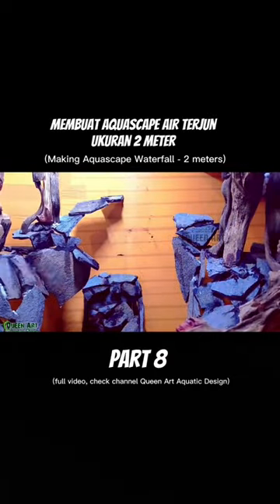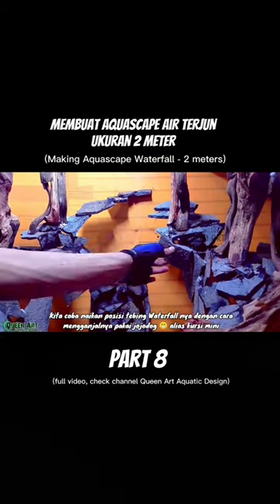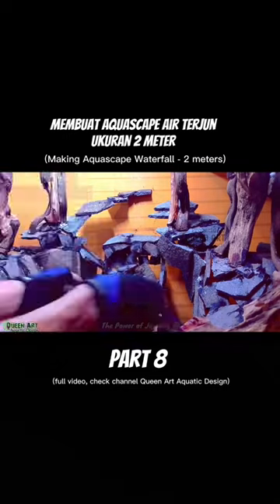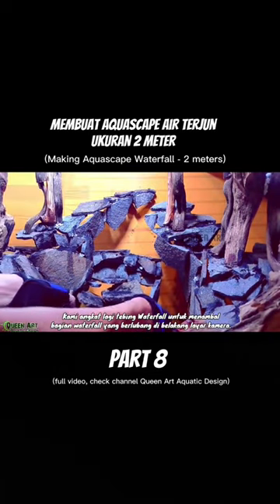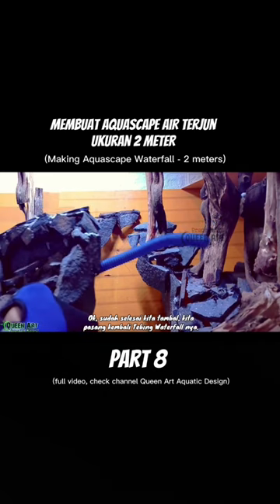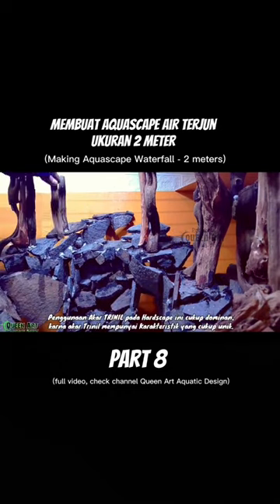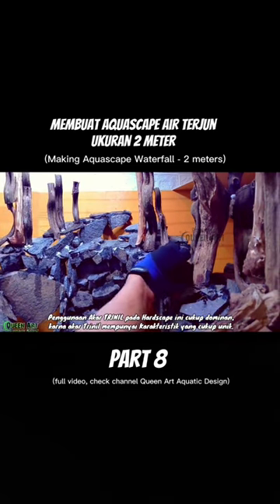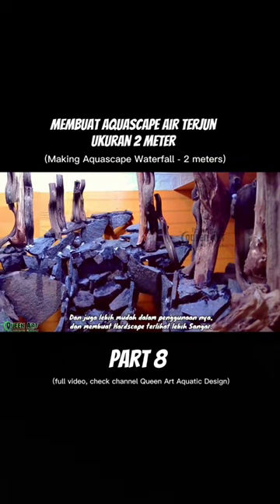Cliff Waterfall Aquarium 2 Meters - Aquascape Sandfall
This video is a snippet of a tutorial video on how to make an Aquascape Waterfall with a size of 2 meters, made step by step so it's easy to understand, I hope this video on How to Make an Aquascape Waterfall can be used as a reference for all of you.

To Watch Other Videos, I've Made Playlists by Video Category, Please select Playlists  and Click below ⤵️

I say thank you very much for the support you have given me so far.
Hopefully the video that I uploaded can provide inspiration and benefits for all my friends.